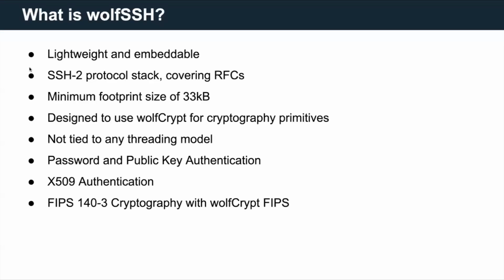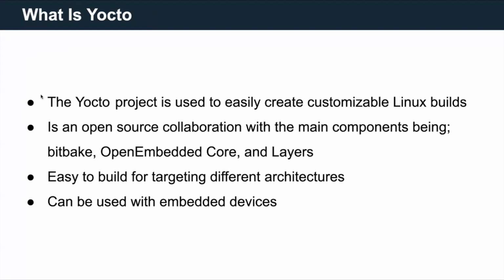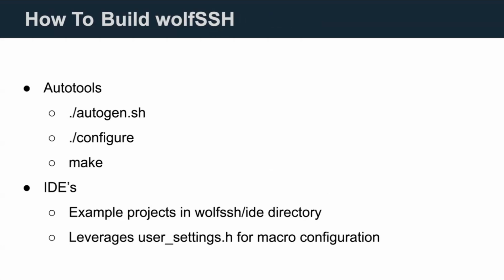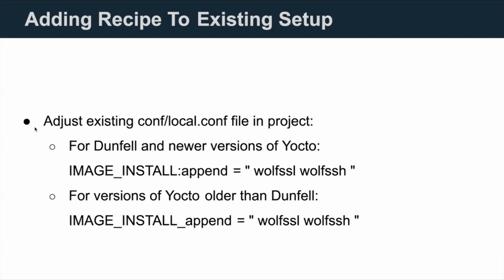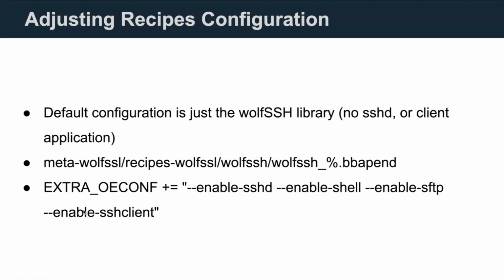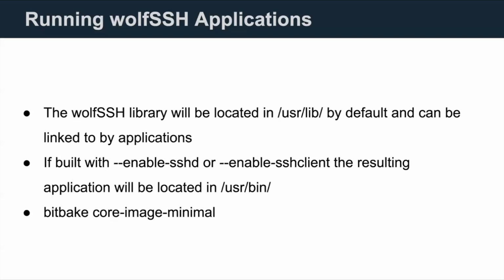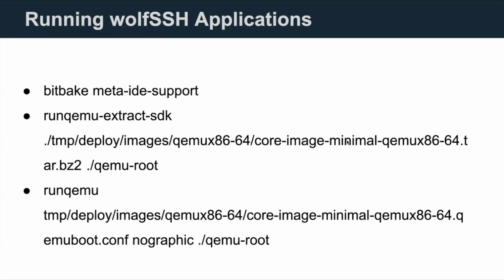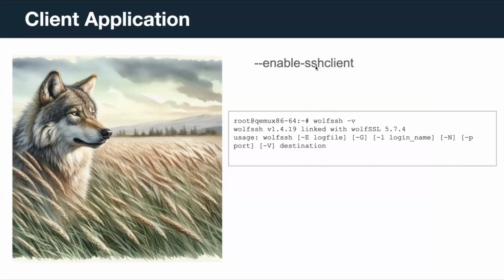How to Incorporate wolfSSH in Your Yocto Builds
Discover how to streamline your Yocto builds with wolfSSH! Join us for an insightful webinar, "How to Incorporate wolfSSH in Your Yocto Builds", led by wolfSSL Software Engineer Jacob Barthelmeh. Whether you're new to Yocto or experienced, this webinar will equip you with the tools and knowledge to optimize your workflows using wolfSSH.

Learn the ins and outs of building wolfSSH for Yocto Project environments and adding it seamlessly to your existing Yocto Builds. Jacob will cover advanced use cases, including tailoring configurations for specific requirements and running wolfSSH applications in real-world scenarios. Gain actionable insights to elevate your Yocto builds with secure and efficient SSH implementations.

This webinar will cover:
- Yocto Meets wolfSSH: Explore the history and capabilities of wolfSSH within Yocto Project environments
- Mastering the Build Process: Learn how to build wolfSSH for Yocto
- Integrating wolfSSH into Existing Yocto Builds: Seamlessly add wolfSSH to your current Yocto configurations
- Custom Configurations: Adapt wolfSSH to meet your unique application needs
- Real-World Applications: Best practices for running wolfSSH in practical scenarios

00:00 Introduction
01:57 Overview
05:12 What is Yocto
07:28 How To Build wolfSSH
09:05 How To Build wolfSSH with Yocto
10:23 Adding Recipe To Existing Setup
11:20 Adjusting Recipes Configuration
14:56 Running wolfSSH Application
18:31 SSHD Application
20:48 Questions!

Don’t miss this opportunity to interact with a wolfSSL Software Engineer and gain hands-on knowledge about incorporating wolfSSH into your Yocto builds. Bring your technical questions for the live Q&A session and get expert guidance.